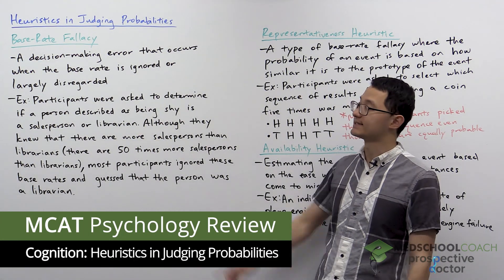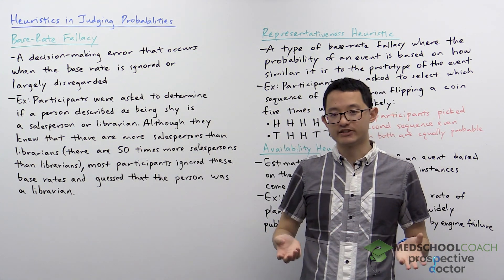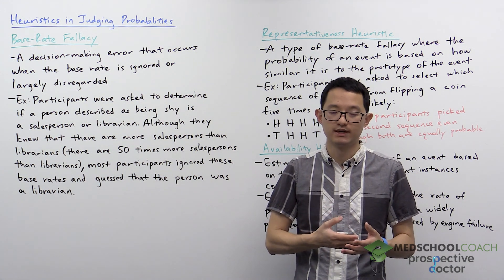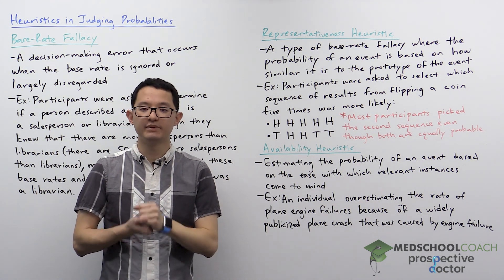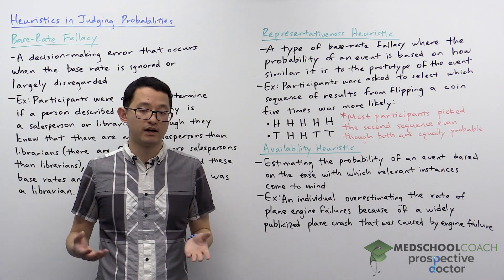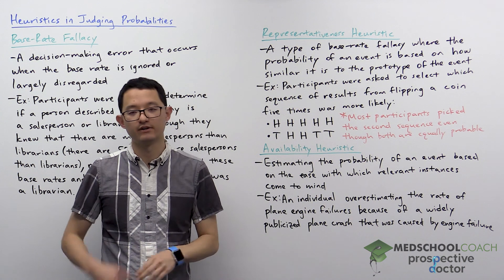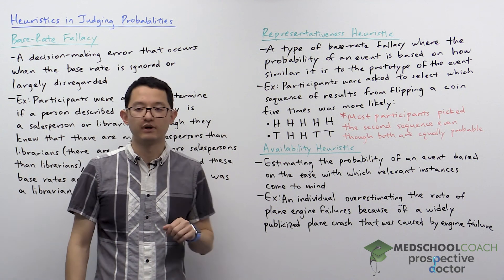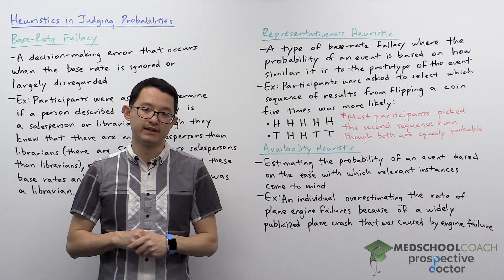Heuristics in Judging Probabilities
Need help preparing for the Psych/Soc section of the MCAT? MedSchoolCoach expert, Ken Tao, will teach everything you need to know about Heuristics in Judging Probabilities for cognition. Watch this video to get all the MCAT study tips you need to do well on the psychology section of the exam!

Heuristics are practical methods for solving problems that, while not being optimal or perfect, will on average be sufficiently able to accomplish some immediate goal. Our topic in these notes will be mechanisms by which heuristics can fail or be subject to bias and error.

Base Rate Fallacy

The first of these is the base rate fallacy. This is a decision-making error that occurs when base rate information is ignored or disregarded in favor of more specific information. Consider an example where participants were asked to determine if a person described as being shy is either a salesperson or librarian. Statistically, it is far more likely that the person will work in sales rather than being a librarian, by a factor of nearly fifty-fold. That would be the scenario’s base rate. However, participants are more likely to ignore that, focusing instead on the specific information that the person is shy, thus classifying them as a librarian. These participants have demonstrated the base rate fallacy.

Representative Heuristic

A common heuristic that we might expect to be tested on by the MCAT is the representative heuristic, a problem-solving approach that seeks to estimate the probability of an uncertain event by comparison to a representative idea of how the event should look. While the representative heuristic is not itself a fallacy, it can often fall prey to the same base rate fallacy that we discussed above. Consider an example where we flip four coins, and record, in order, whether they landed on heads or tails. Each coin flip is an independent event, with a fifty percent chance of landing on either heads or tails. As a result, when asked what the most likely results of the procedure would be, most participants indicated a result with an event number of heads and tails, such as two heads followed by two tails (HHTT), or alternating tails and heads (THTH). However, these outcomes, each of which has a 1/16th likelihood of occurring, are no more likely than a less ‘representative’ outcome, such as all heads (HHHH), or a single head at the end of a string of tales (TTTH). In this case, participants have ignored the base rate (the same 1/16th probability for any sequence of four ordered flips) and instead focused on the specific information of the representativeness of the end results.

Availability Heuristic

The availability heuristic, also called the availability bias, is a problem-solving shortcut that estimates the probability of an event based on the ease with which relevant instances of such an event come to mind. This is commonly studied with respect to the perception of crime statistics. In most parts of the United States, crime, especially violent crime, has been steadily decreasing since the 1990s. However, news coverage of violent crime has not experienced a corresponding decrease: if anything, lower crime levels result in a greater media spotlight on high sensationalizing crime. As a result, when polled, participants tend to report a perception of crime as being either steady or increasing over the last years and decades, despite the actual trend pointing in the opposite direction.

MEDSCHOOLCOACH